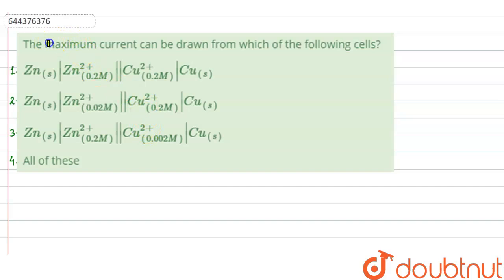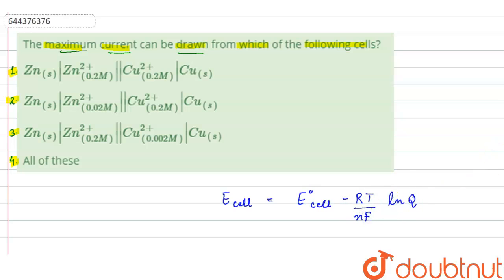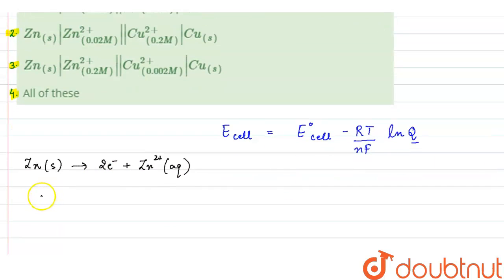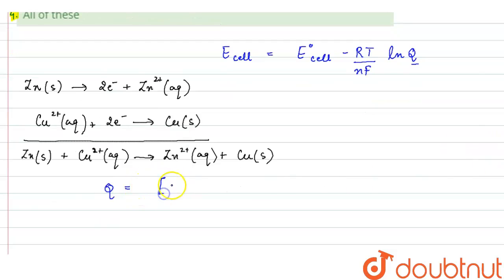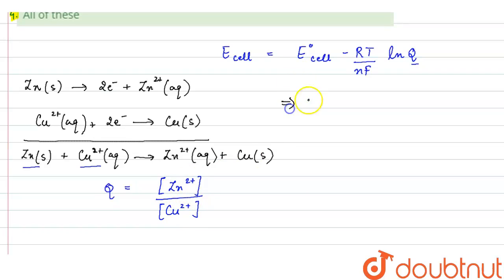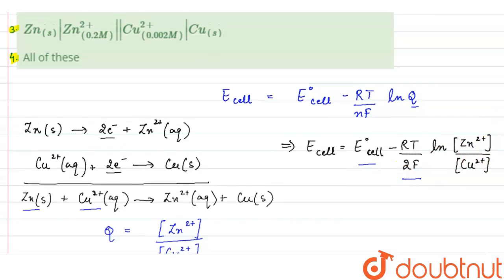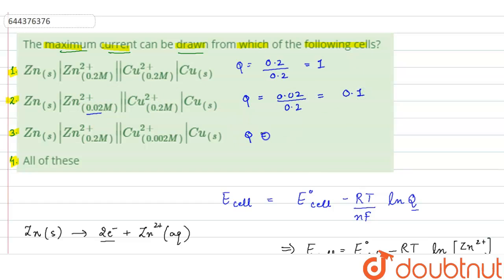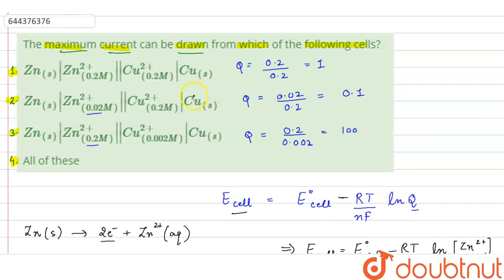The maximum current can be drawn from which of the following cells? | 12 | ELECTROCHEMISTRY | CH...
The maximum current can be drawn from which of the following cells?
Class: 12
Subject: CHEMISTRY
Chapter: ELECTROCHEMISTRY
Board:IIT JEE

👉 Have Any Query? Ask Us.